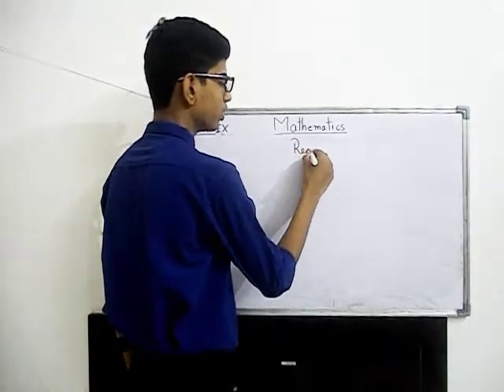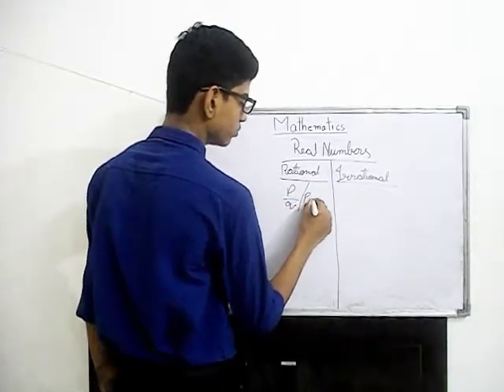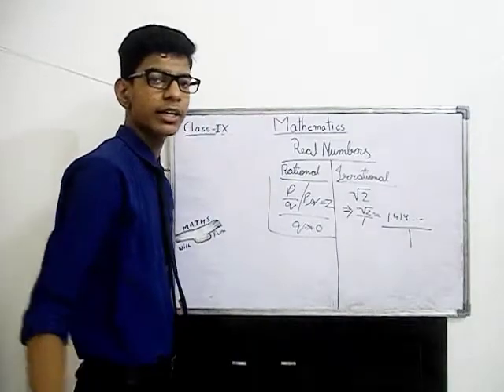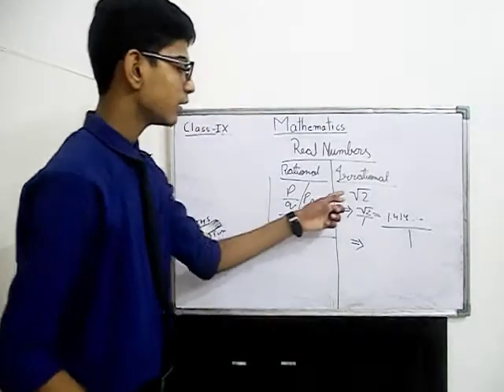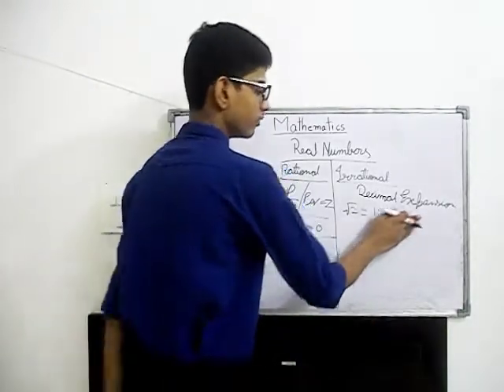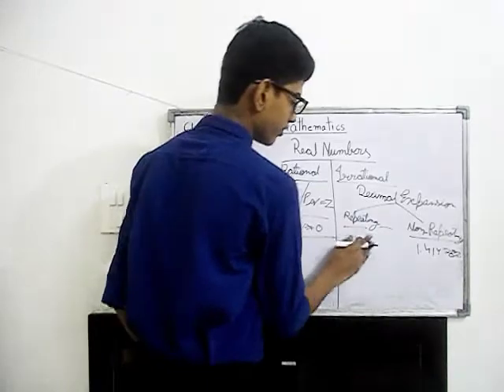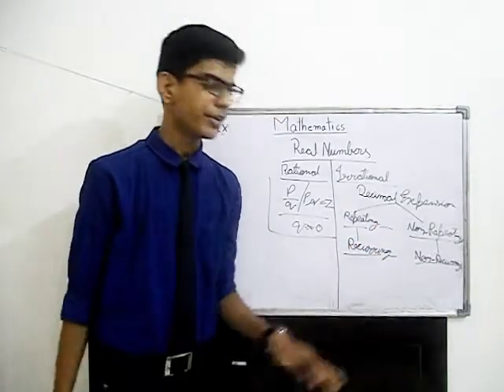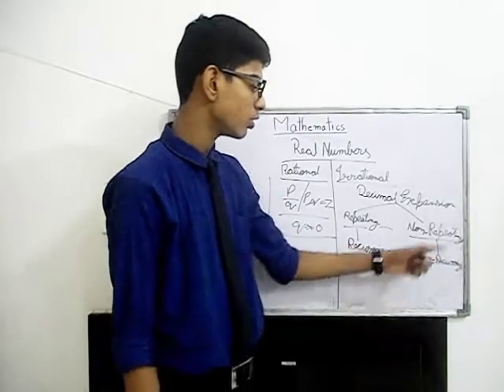Number System l Part - 2 l The Brilliants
We have completed with the Number system and now in our next video we will solve some questions based on it
Don't forget to watch our next video.